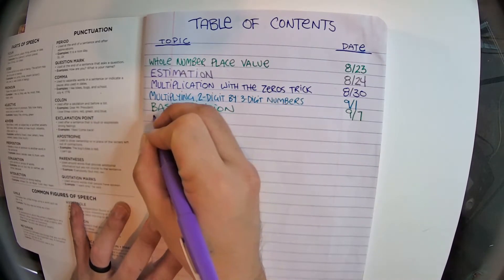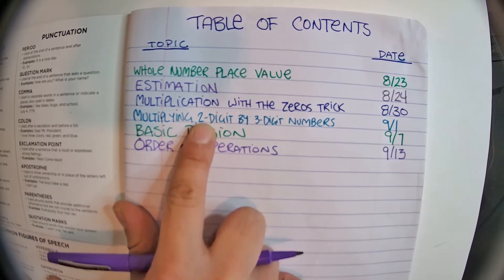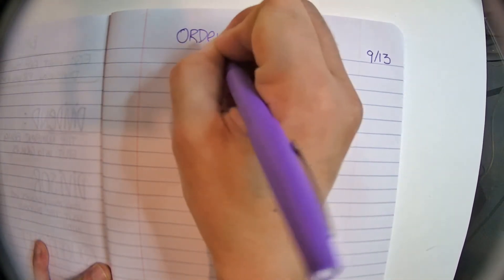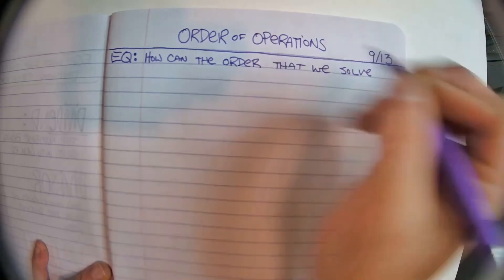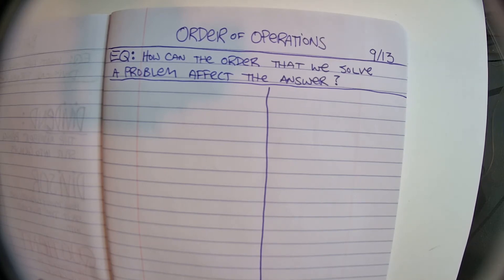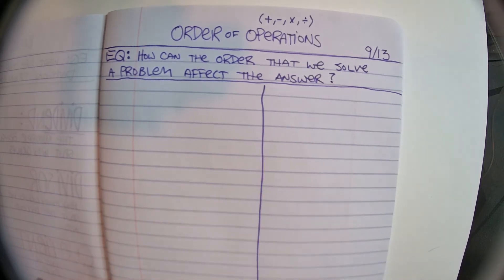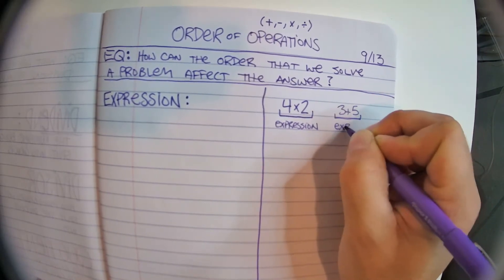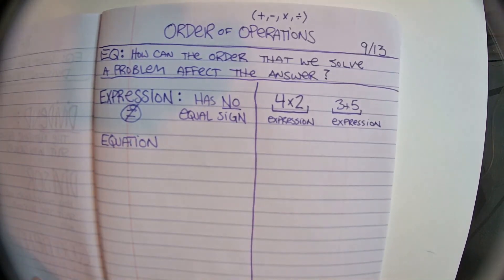ORDER OF OPERATIONS NOTES (part1)